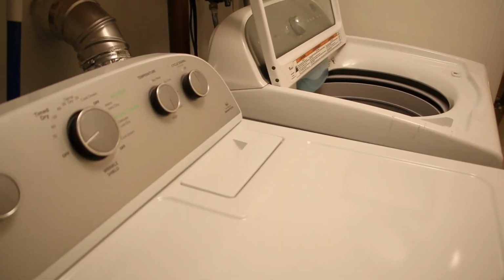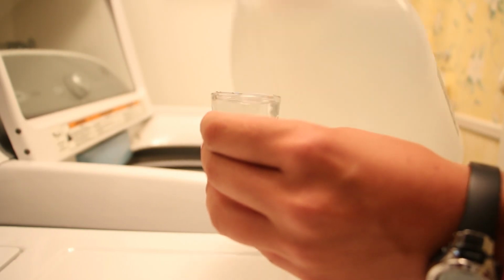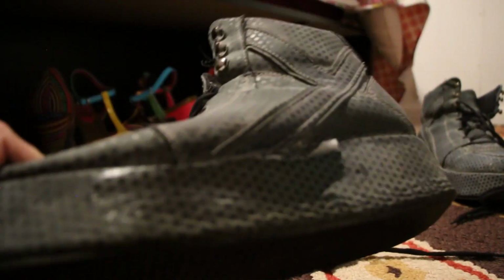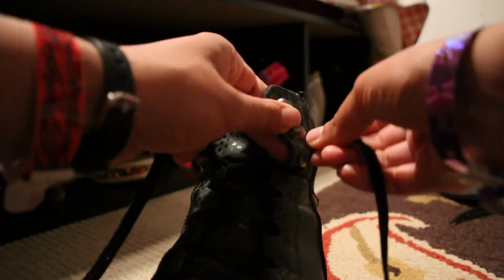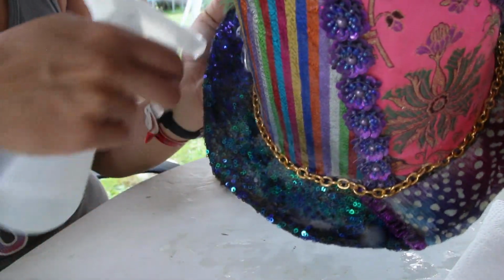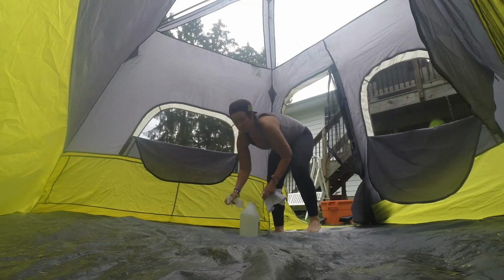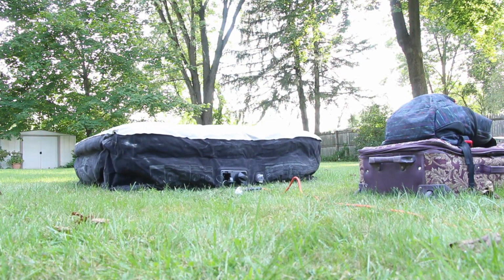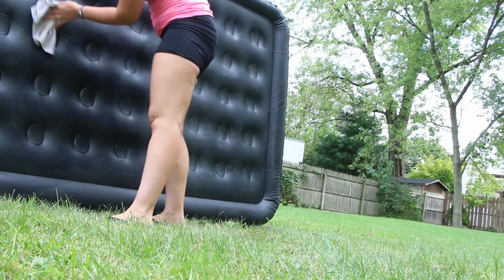How To Clean After Burning Man!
How To Clean Your Items After Burning Man! In this video I show you how to get Burning Man/ Black Rock Desert playa dust out of your camping gear, tent, clothes, etc. I show you supplies and technics that I find work best in order to get your items dust free.

TIMESTAMPS:

Intro 0:00
Supplies Needed 1:33
How To Clean Clothes: 1:57
How To Clean Shoes: 3:50
How To Clean Delicate Items: 5:57
How To Clean Tent: 7:10
How To Clean Air Mattress, Luggage, etc: 9:29
How To Clean Camping Gear: 10:52
Closing + Please Subscribe!: 12:20

Groove Cruise + Groove Island or any Whet Travel Cruise Save $50 per person in your room using code "FWORD"

⬇ ️BE A F WORD LOVER + FRIEND ⬇️️

Artist: Geographer
Title: “Synergy”

ABOUT ME ➡️ Fine Artist | Flight Attendant | Festival Enthusiast
AGE➡️ 32
FROM➡️️ New Jersey, USA
CAMERA➡️ Canon 70D & Samsung Galaxy S8+
EDITING SOFTWARE➡️ Adobe Premiere Pro
NEXT EVENT➡️ ???

LOVE YOU F WORD LOVERS!

Jess